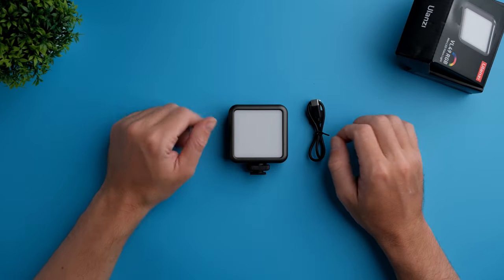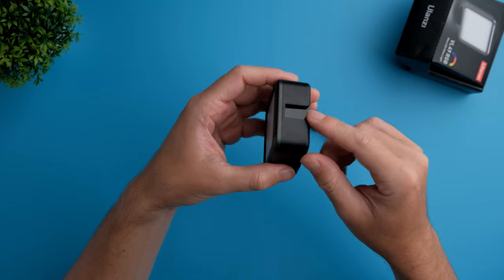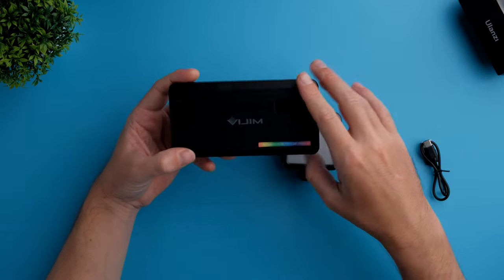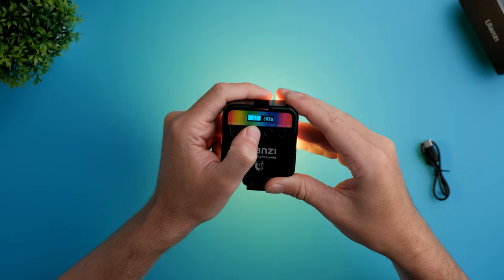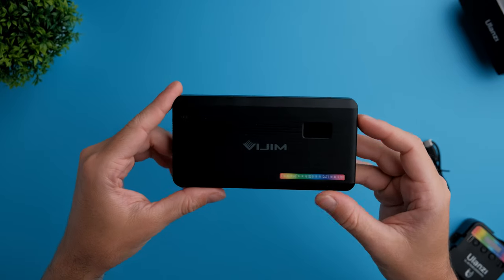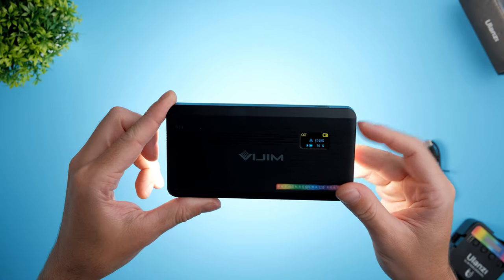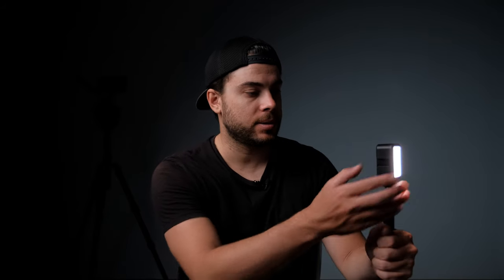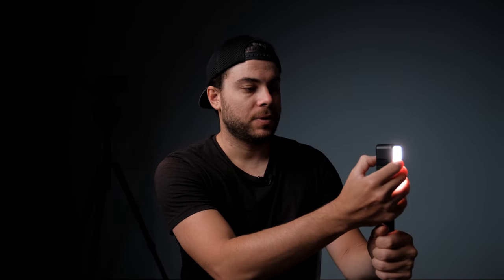Ulanzi VL49: RGB light for $20?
0:00 - Intro
0:14 - Unboxing
0:32 - What's inside the box
0:46 - Build quality
0:59 - Weight
1:11 - Mount options
1:27 - How the light looks with my GoPro 9 vlog setup
1:47 - Comparing the Ulanzi VL49 size to the VIJIM VL196 size
2:15 - Battery capacity
2:28 - Powering on the light for the first time & light features
3:55 - Light on full brightness on my face
4:08 - Light color accuracy
4:36 - Using the light as a background light
5:28 - Using the light as a rim light
7:03 - Using the light for product shots
9:22 - Using the light for low light vlogging with my GoPro 9
10:56 - Outro